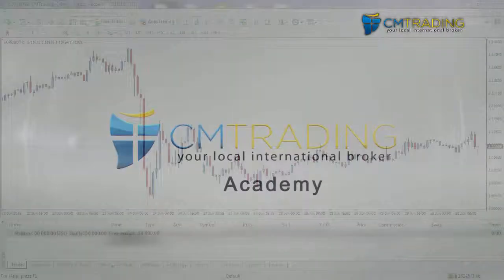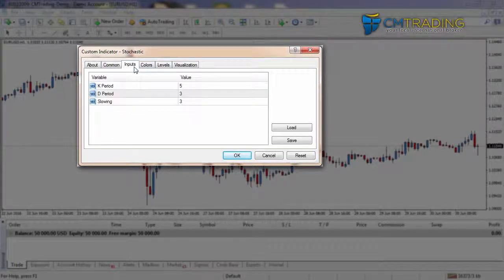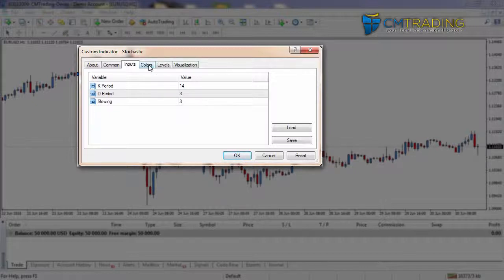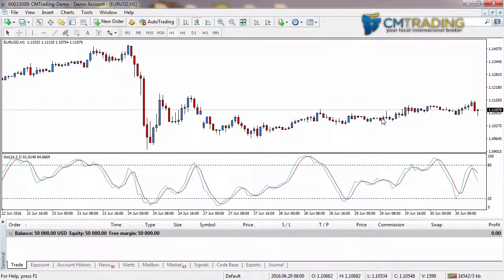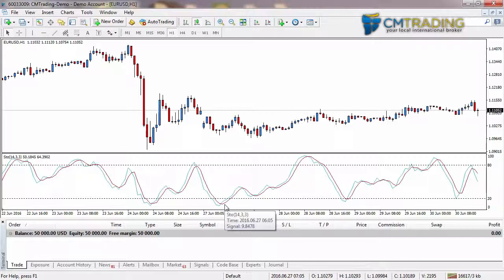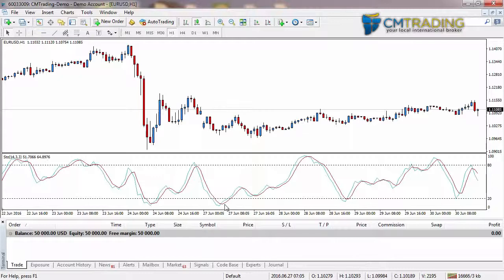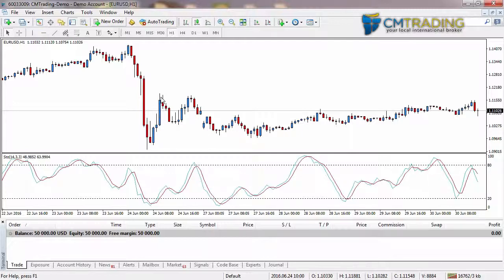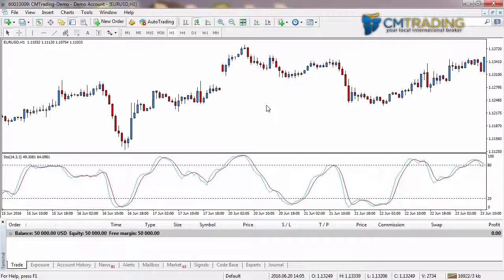How To Use Stochastics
In This Video we discuss How To Use Stochastics to profit in Forex Trading